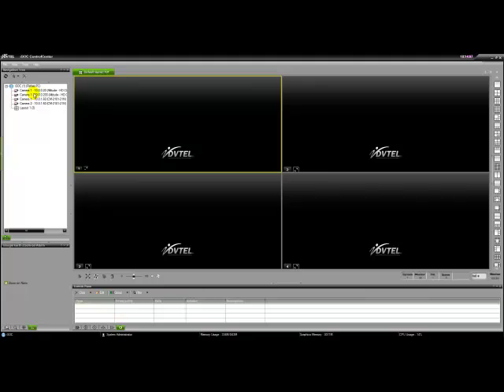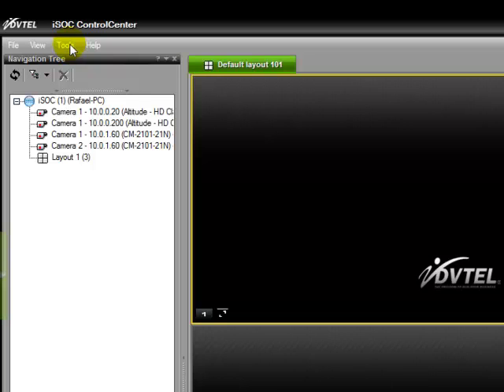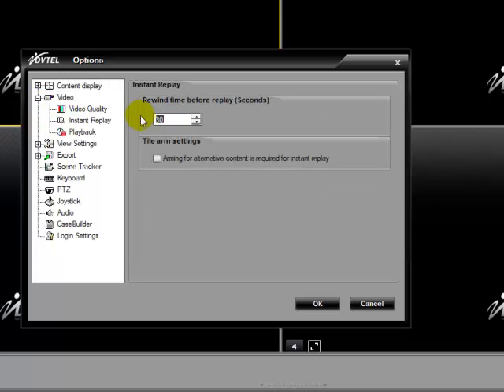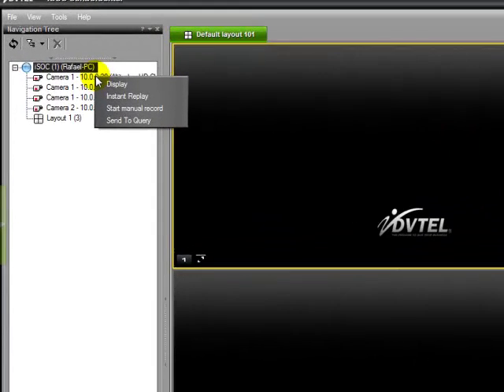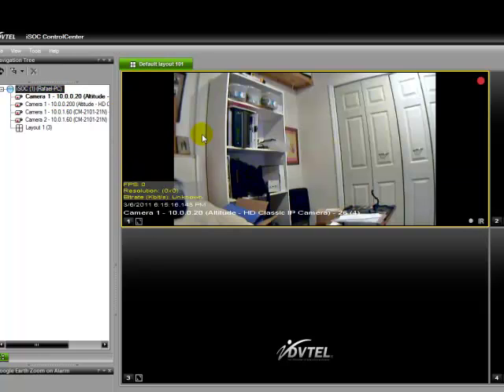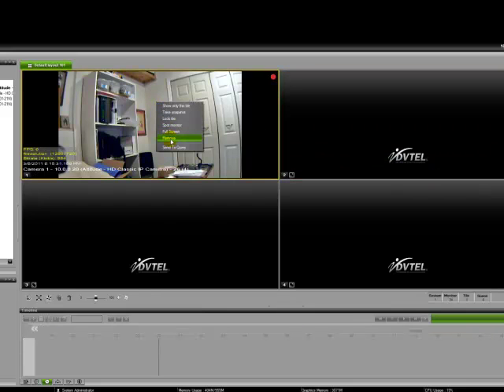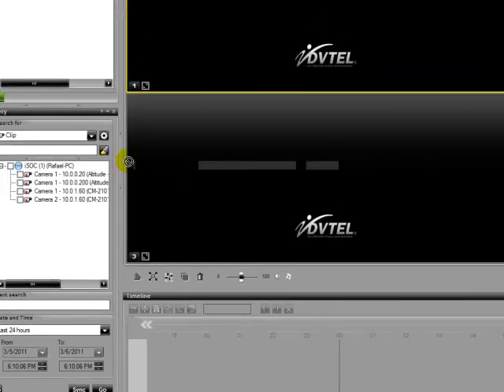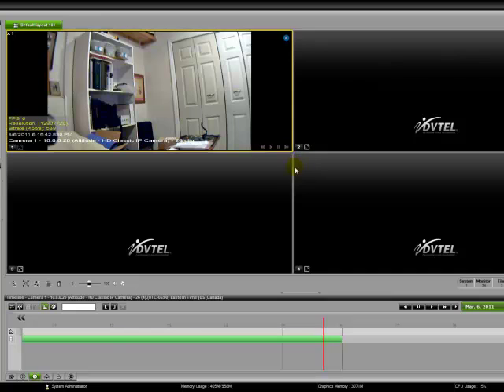DVTEL "How To" Series - Instant Replay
This manual explors the "Instant Replay" feature in Latitude that is used for build or quickly rewind/replay recorded video before playing it back